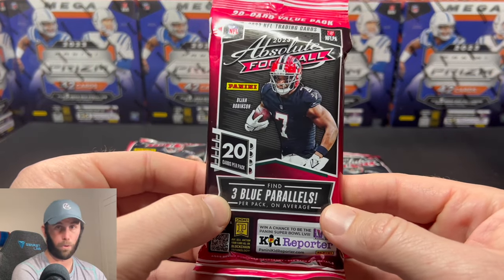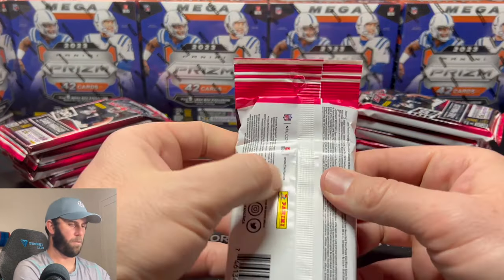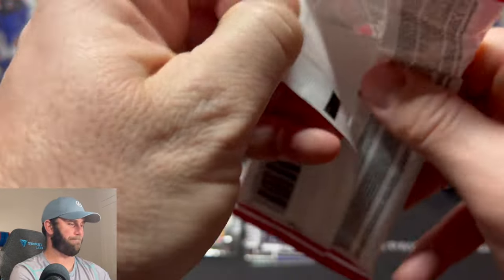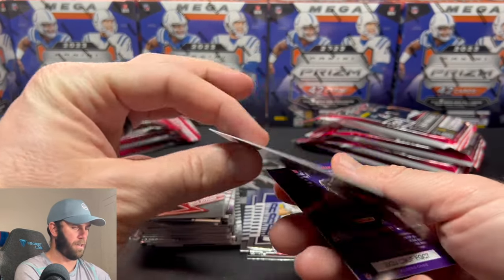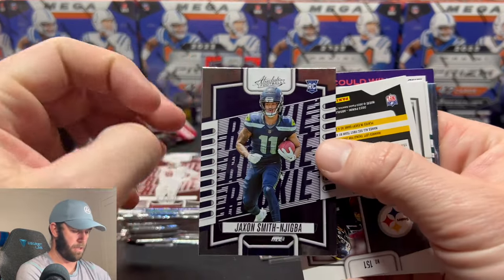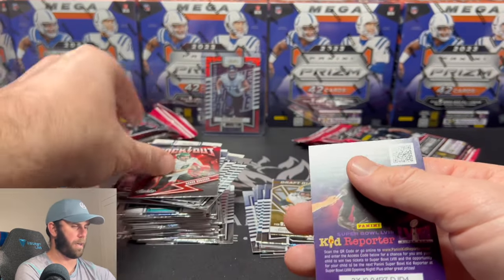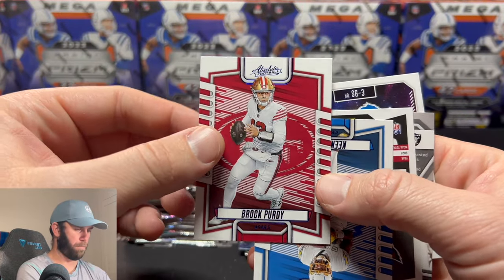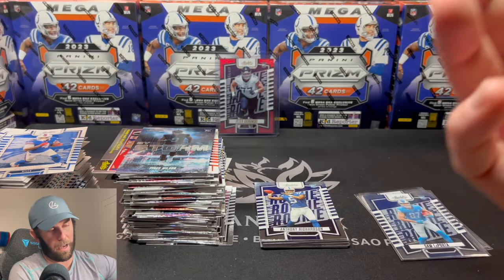WORST PRODUCT OF THE YEAR?! 2023 ABSOLUTE FOOTBALL VALUE PACKS REVIEW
You have my word. No more 2023 Absolute Football after today's video!

United States

We are opening a 2023 Absolute Football Value Packs